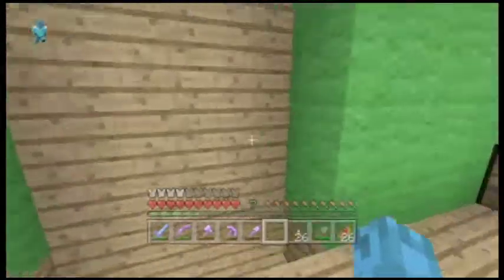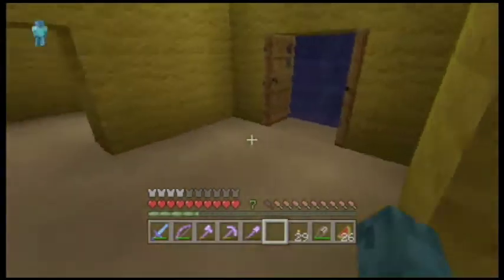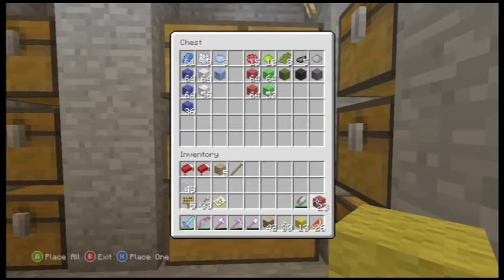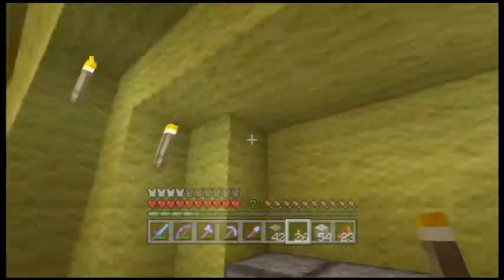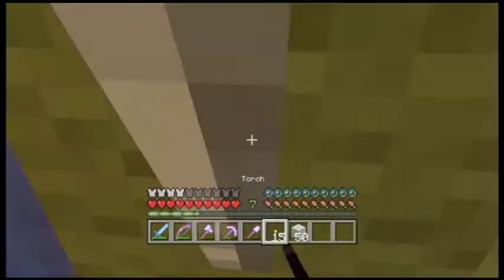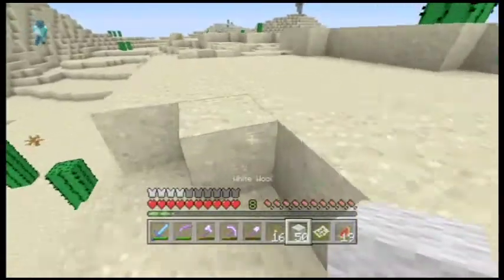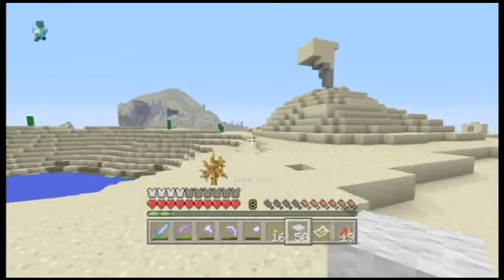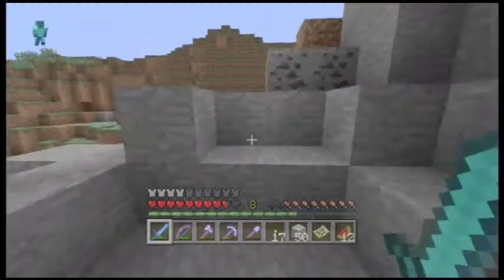Minecarft Xbox 360 Survival: 12-Finishing Up the Castle!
Hey guys, this video wasnt very planned, Sorry, but i decorate the castle and venture the land, also ive been having a little computer problems lately so sorry for that too, but other than that share the love. PEACE!